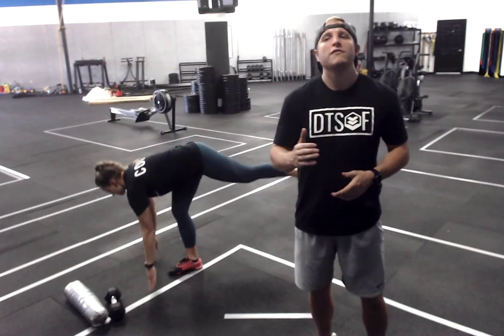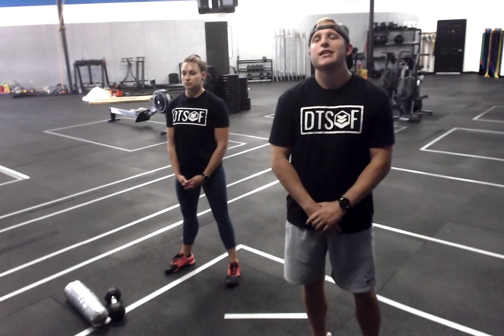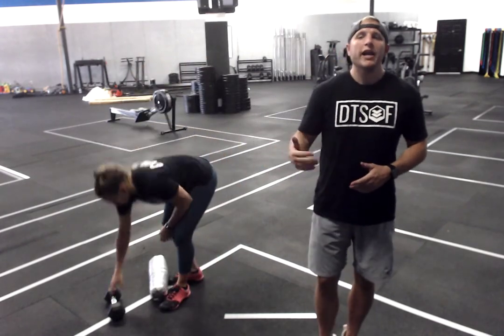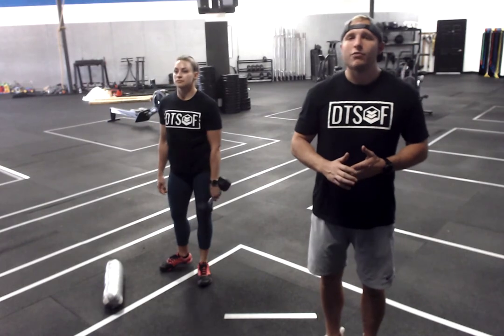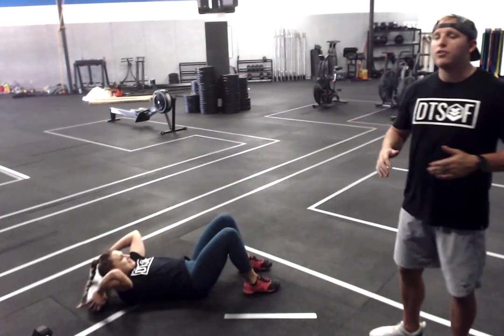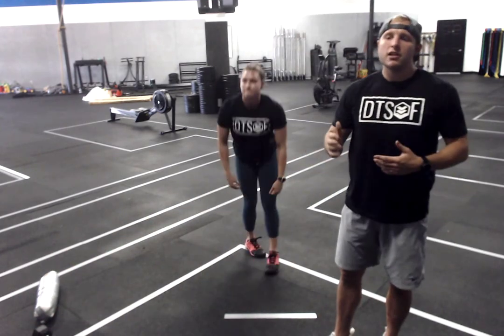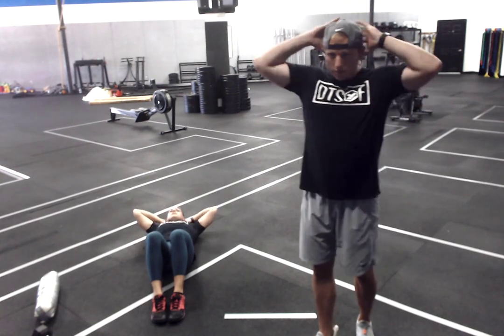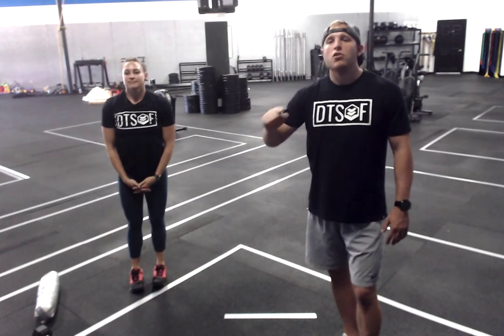GymWod - 5/29/2020 - Friday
Pre-Charge to the Cooldown is in SugarWod